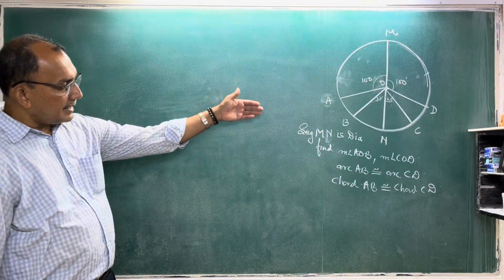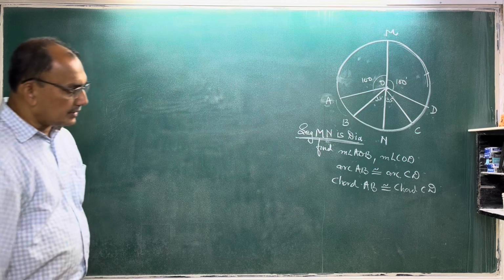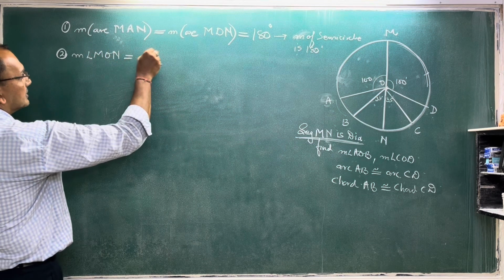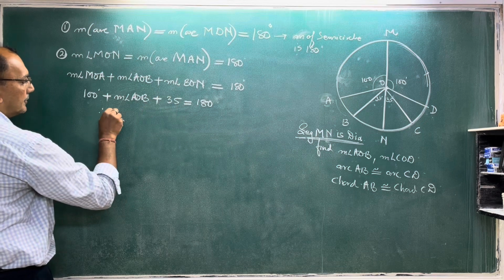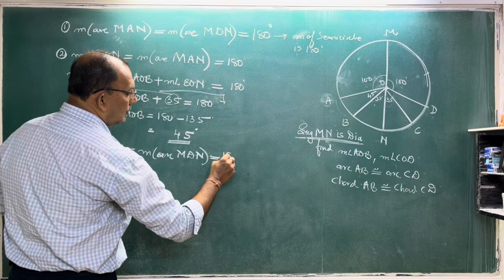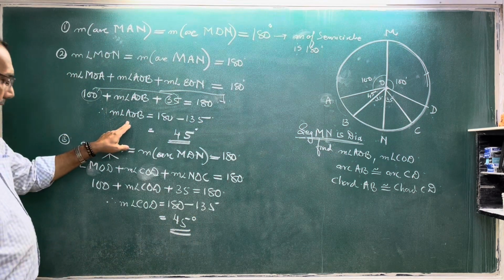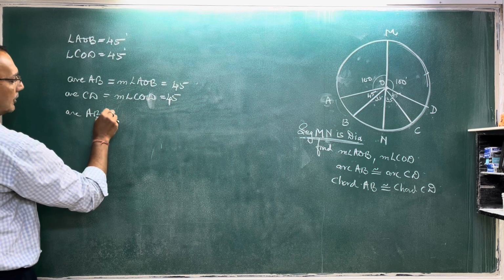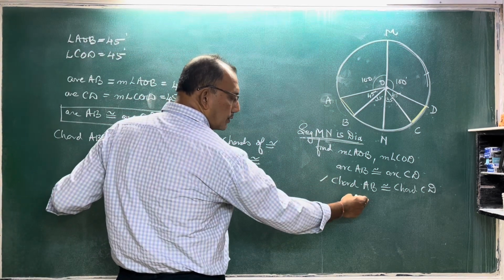Segment MN is diameter of circle. Find measure of angle AOB & angle COD.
Through this video we aim to solve a standard 8th SSC textbook sum, from circle chapter